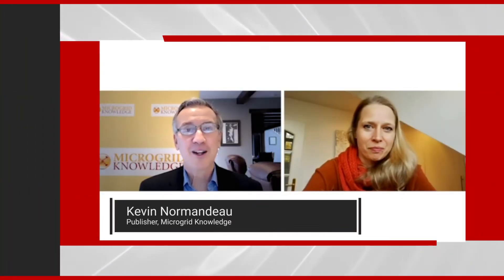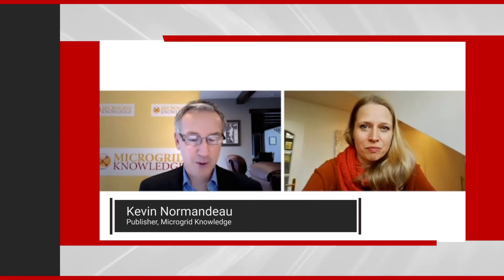Executive Interview: Rolls Royce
Kevin Normandeau, publisher of Microgrid Knowledge, took a few minutes to learn more about MTU with Cordelia Thielitz, vice president of microgrid solutions at the Rolls Royce company. MTU delivers diesel power generation sets and gas systems and is on a unique journey to create complete solutions in the energy space. Normandeau and Thielitz discuss optimizing energy, providing reliable energy in a “green fashion," and what MTU is bringing to the microgrid space.